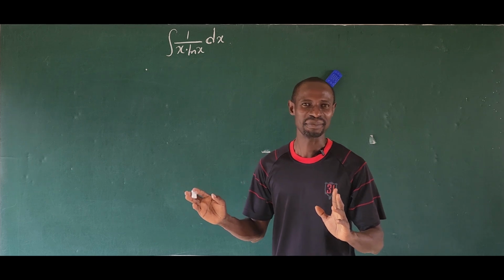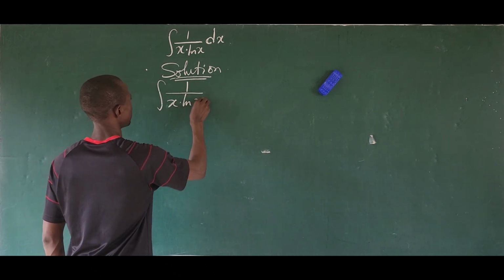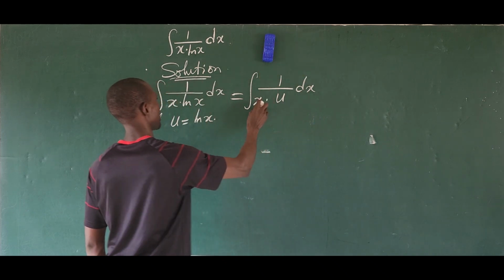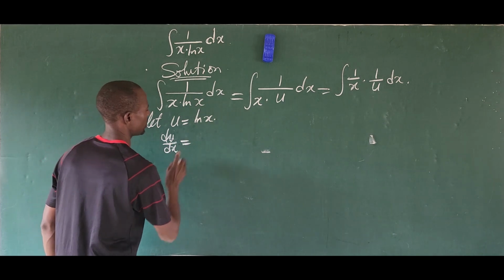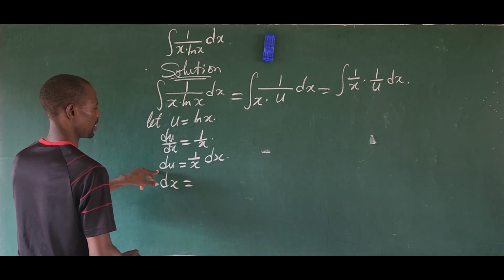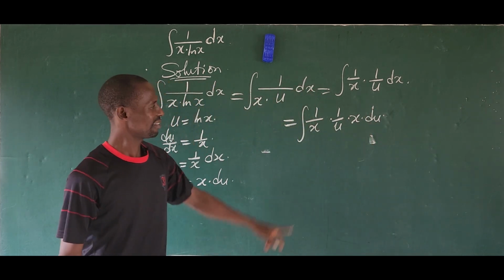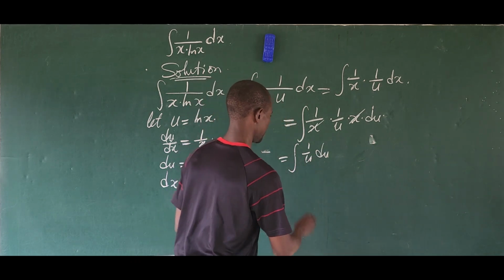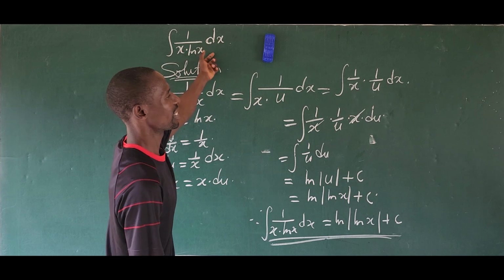A Nice Integral Problem Involving Natural Logarithm | Can You Evaluate This Integral?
Hello wonderful family 🙋

Here is a math problem on integration.

In this video I will guide you on to integrate a natural log function with ease.

You will also learn the best method of substitution in solving math problem of this kind in this video.

Enjoy yourself watching this video tutorial.

Leave a comment in the comments section for us to know your take on this unique integration.

Thanks